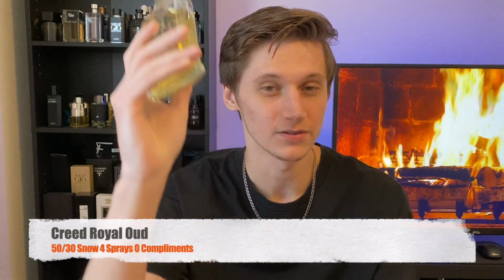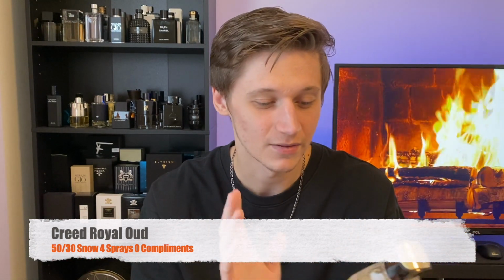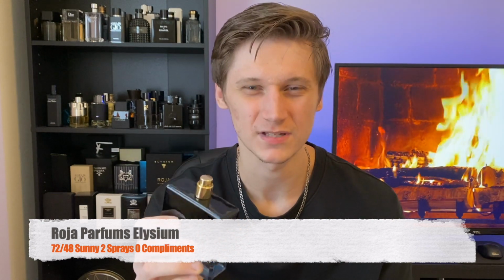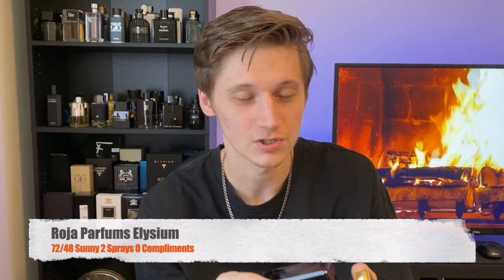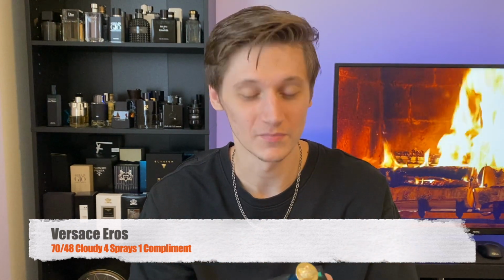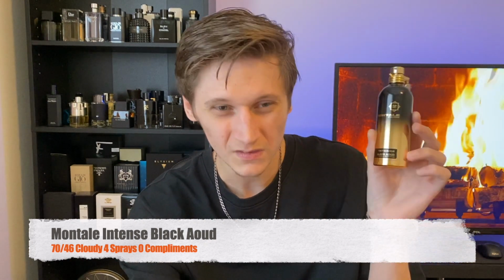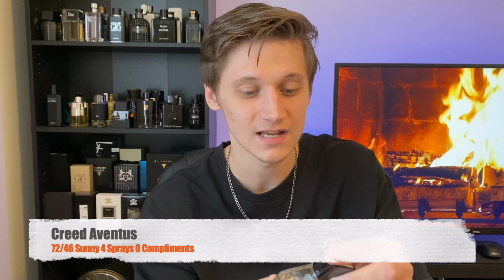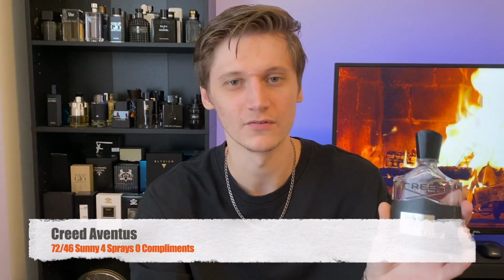Weekly Fragrance Rotation #9 (Top 7 Fragrance Choices)